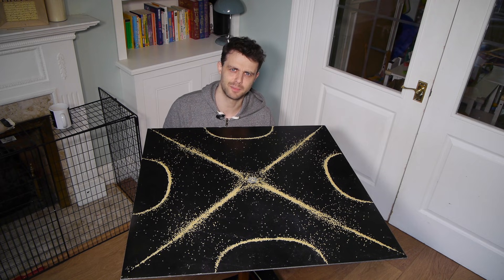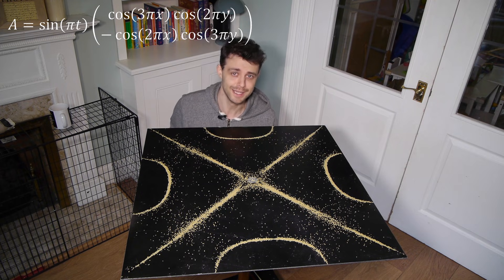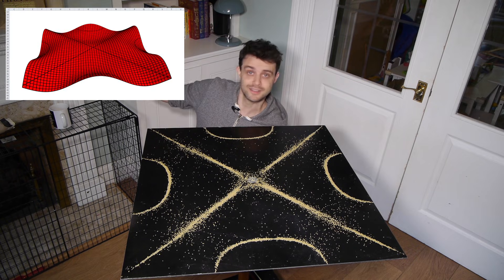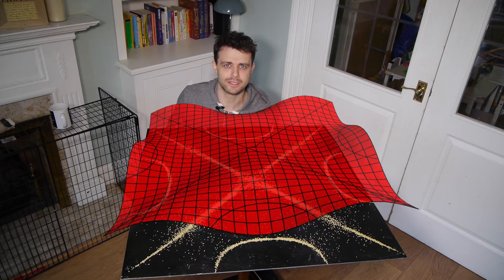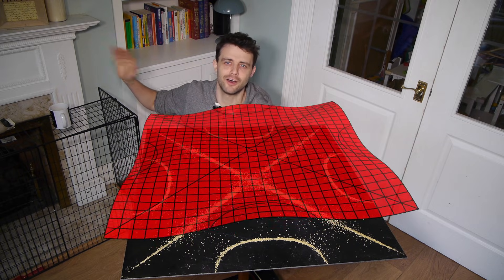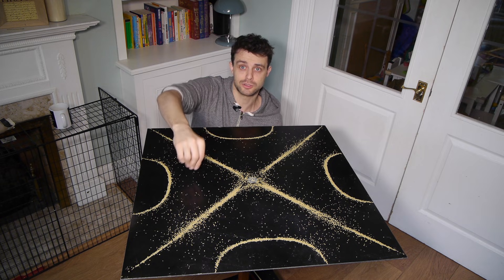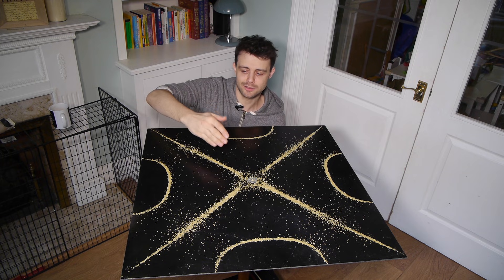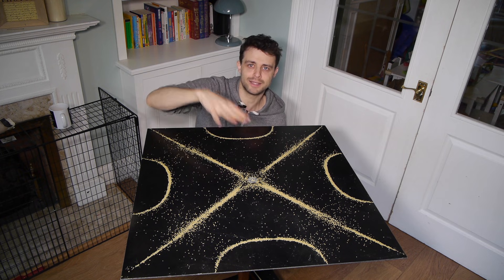Chladni Figures - random couscous snaps into beautiful patterns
These are called Chladni Figures and they demonstrate 2 dimensional standing waves.